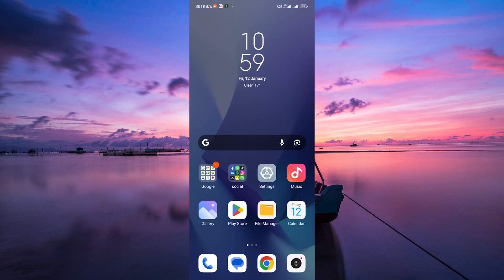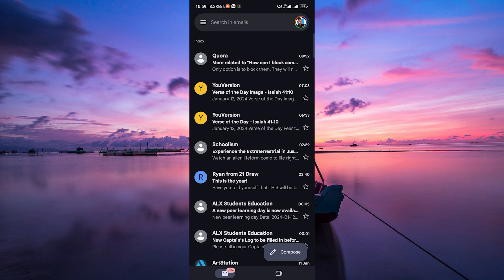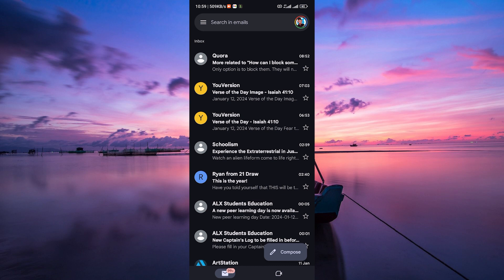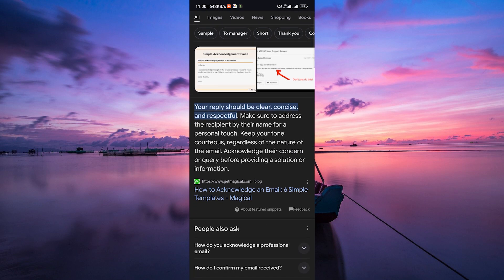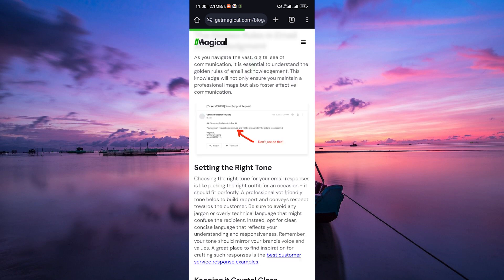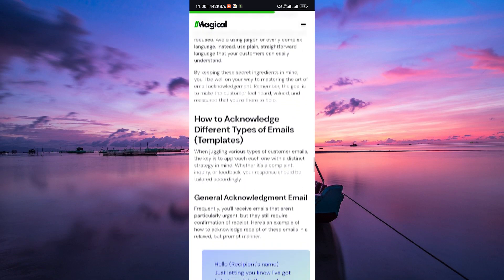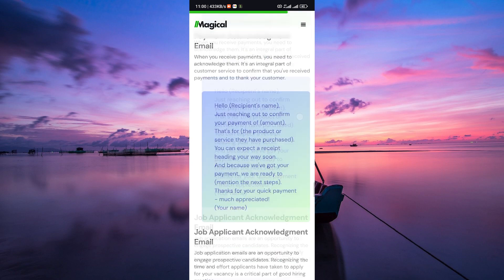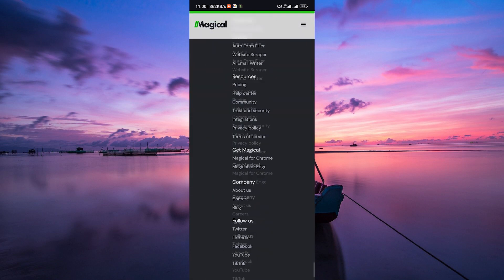How To Know Who Stalks you on Facebook (2025) - Easy Fix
In this video, we will explain to you about: How To Know Who Stalks you on Facebook (2025) - Easy Fix